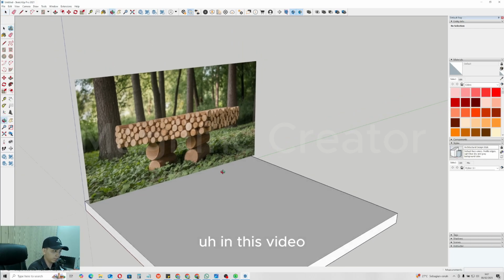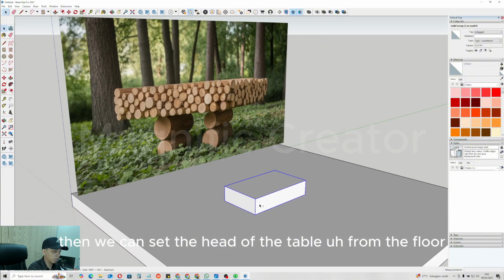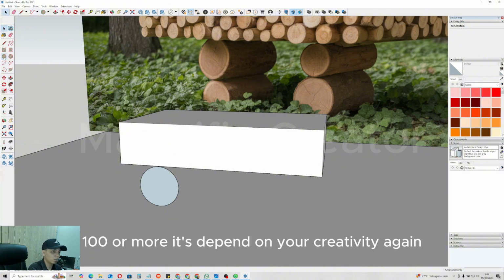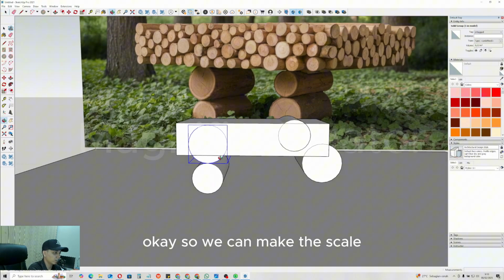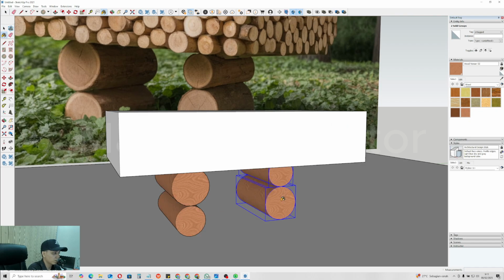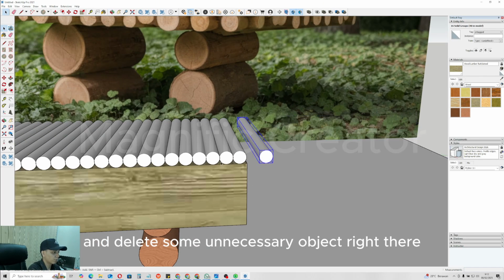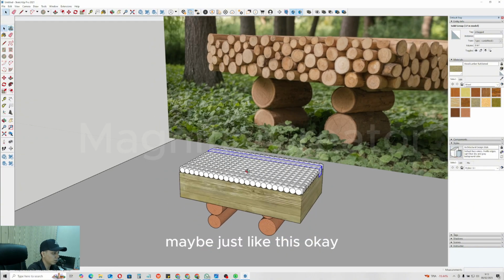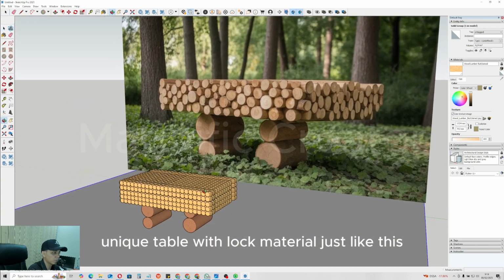VERY EASY SKETCHUP TUTORIAL CYLINDER LUMBER UNIQUE TABLE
Easy Sketchup tutorial for beginners about making a unique lumber table with cylinders arranged into an antique table

sketchup tutorial
sketchup tutorials
sketchup tutorial for beginners
sketchup modeling
sketchup lessons
sketchup pro
sketchup tutorial 2020
sketchup floor plan tutorial
sketchup tutorial for woodworkers
sketchup framing tutorial
sketchup wall tutorial
sketchup house floor plan tutorial